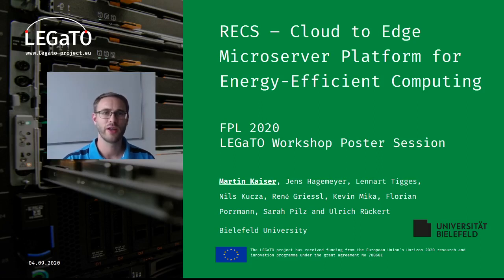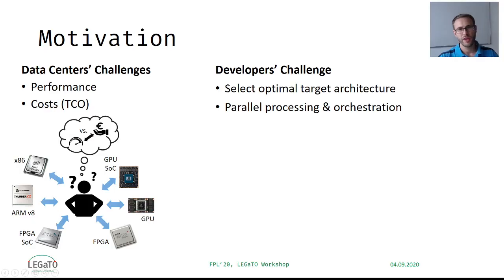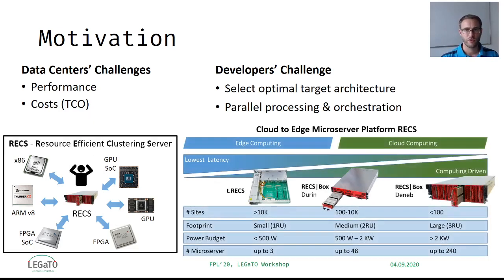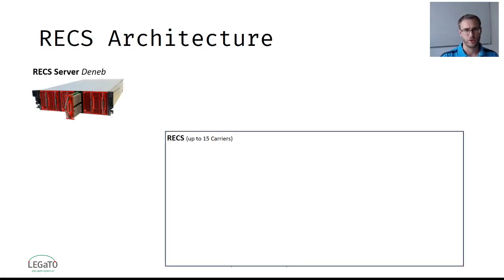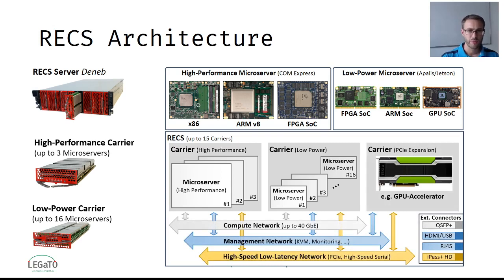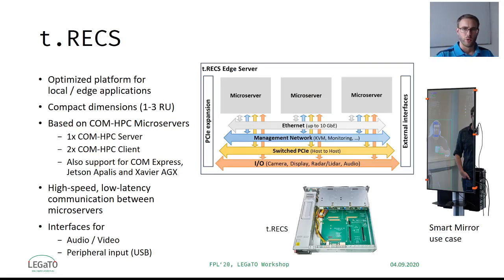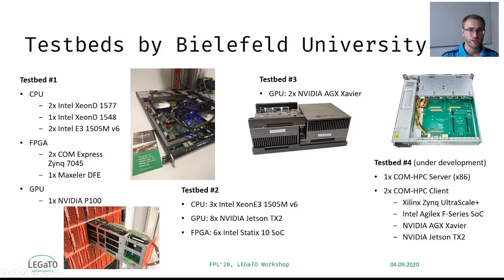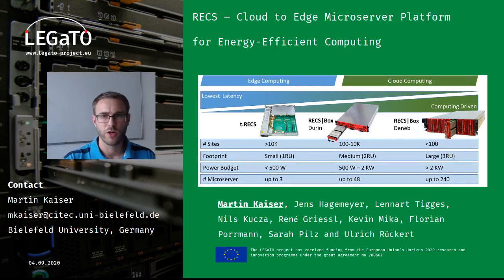RECS – Cloud to Edge Microserver Platform for Energy-Efficient Computing (LEGaTO Poster Session)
LEGaTO: Low-Energy Heterogeneous Computing Workshop, Poster Session

Collocated with 30th International Conference on Field-Programmable Logic and Applications (FPL 2020)

Author: Martin Kaiser (Bielefeld University)